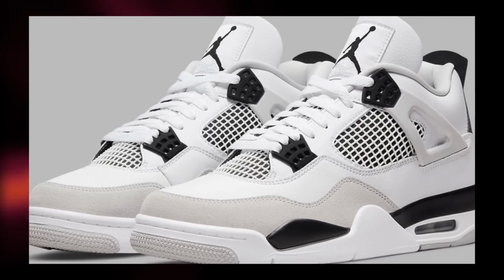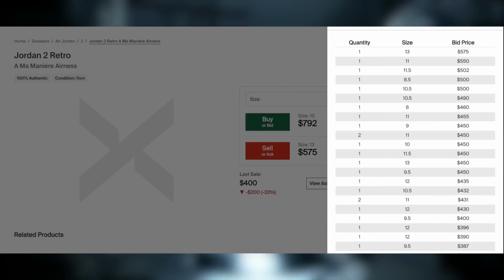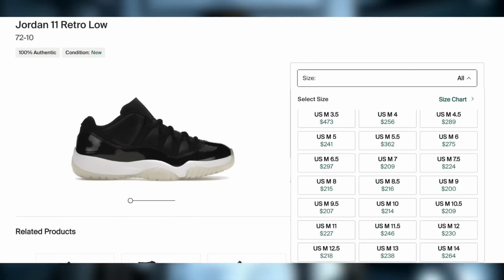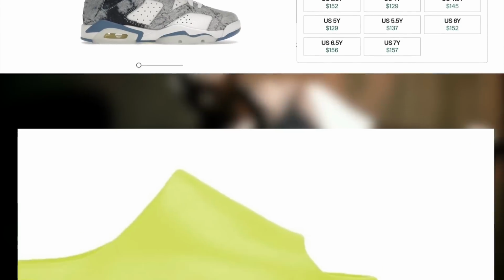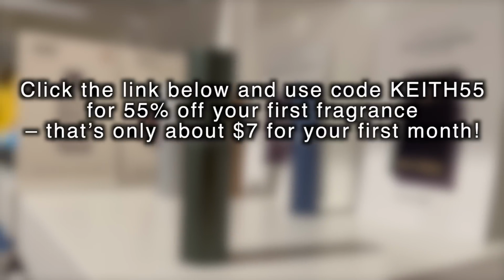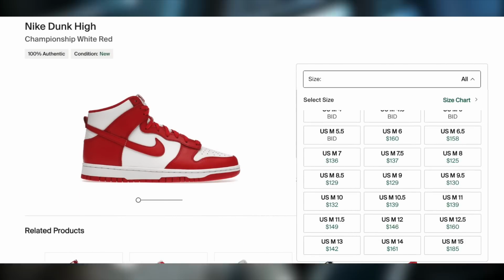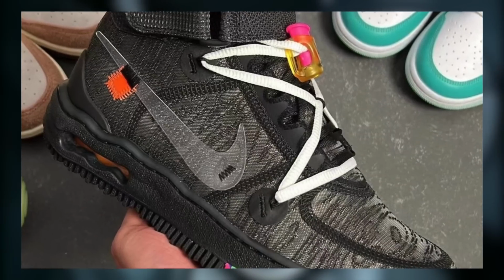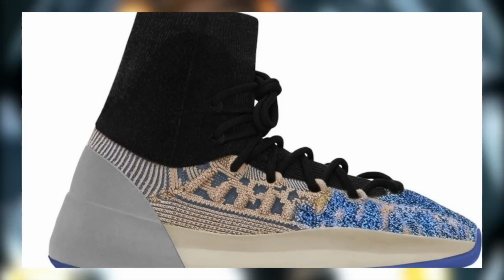The BEST Sneaker Releases In MAY 2022 - Part 2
Today I discussed the most hyped sneaker releases remaining in May 2022.  Specifically, I mentioned the release date, the retail, and resale predictions for each of the sneakers.  For example, some of the sneakers included the Jordan 4 Military Black, Jordan 3 Neapolitan Dark mocha, Yeezy Slide Glow, Dunk Low Rift Blue, Dunk Low Ocean Blue, and much more!